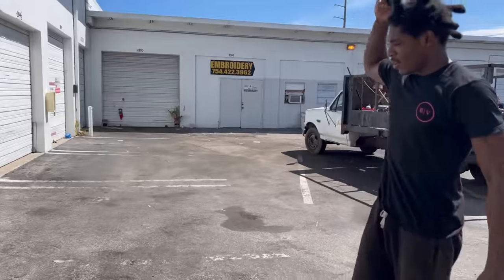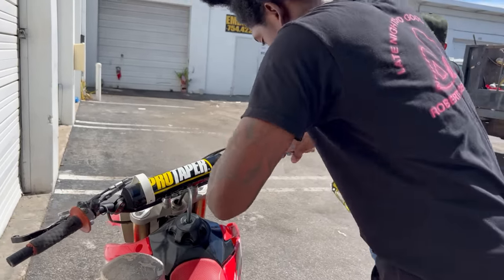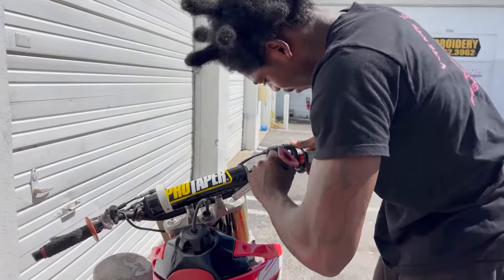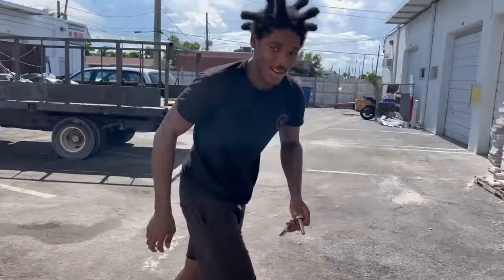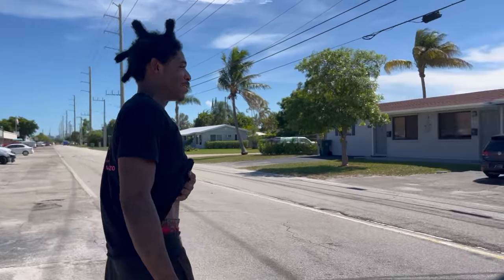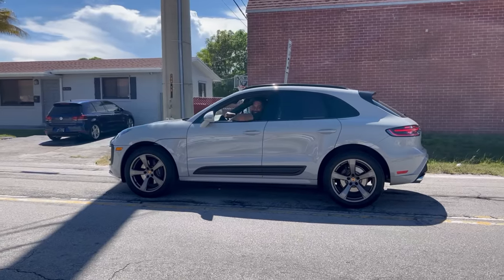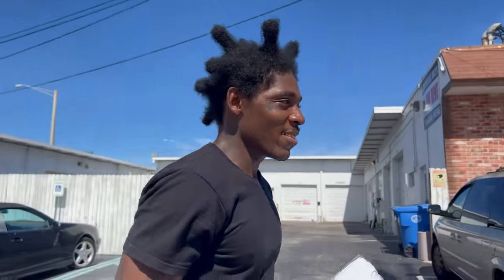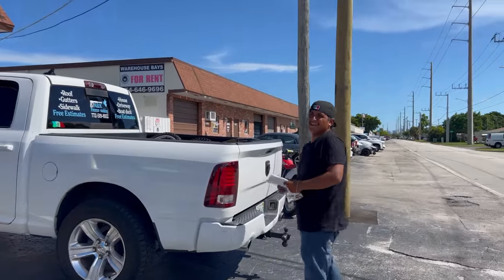Customer Almost Thought I Made His 2016 Crf 150r A Lemon